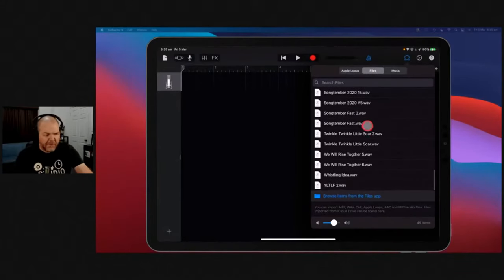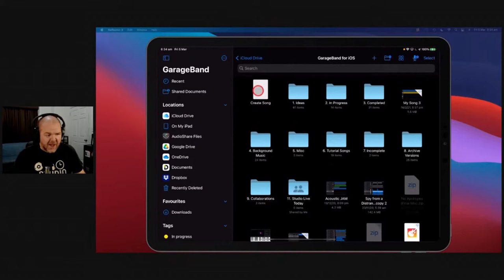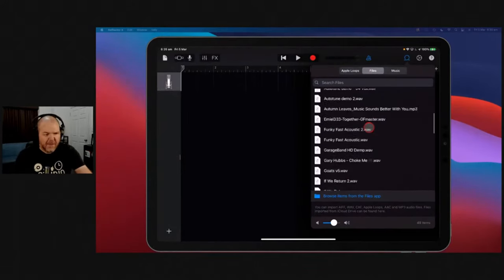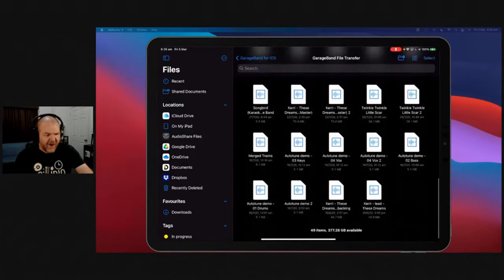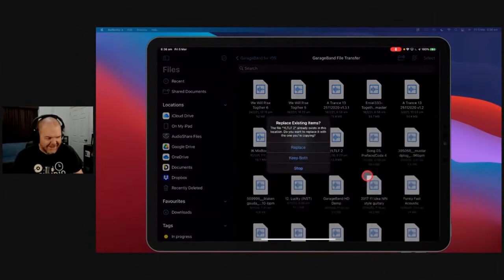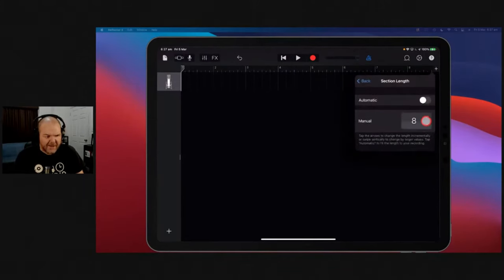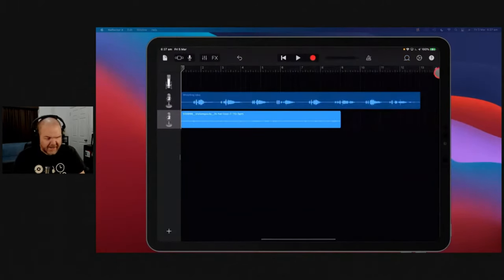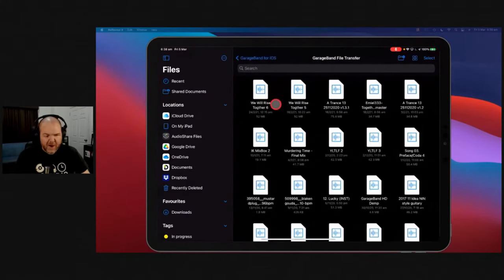Import WAV/MP3 files in to GarageBand iOS (iPad/iPhone)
How to import audio files (WAV/MP3) in to GarageBand iPad and GarageBand iPhone.